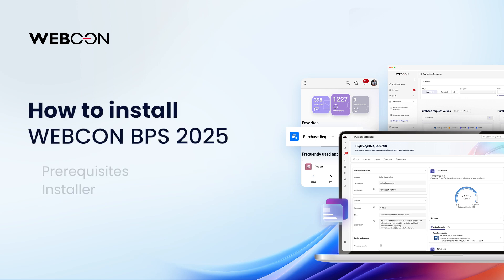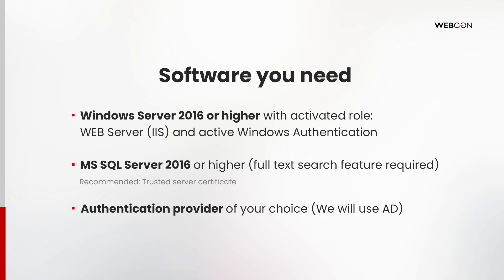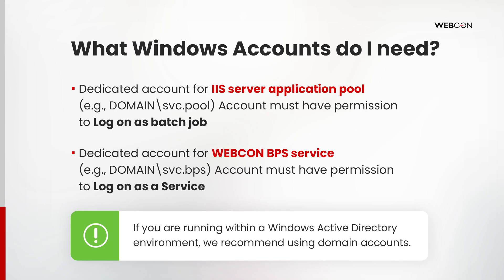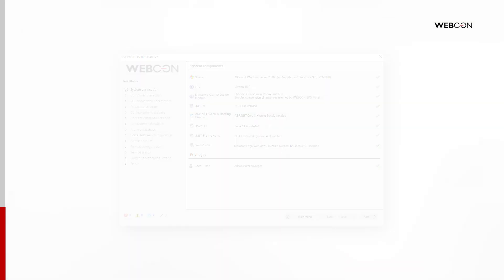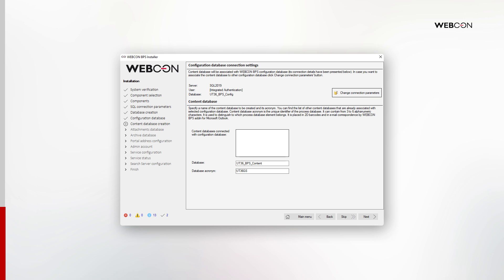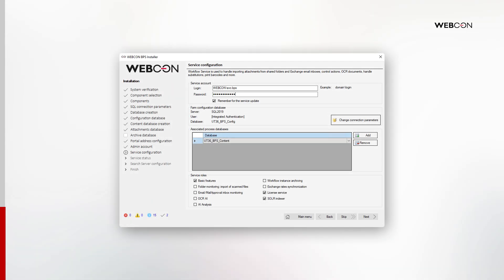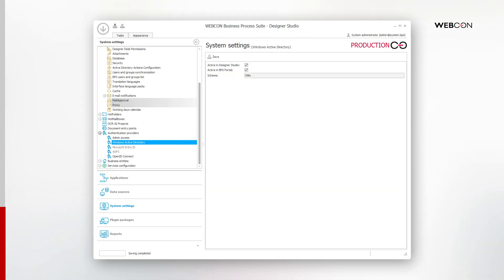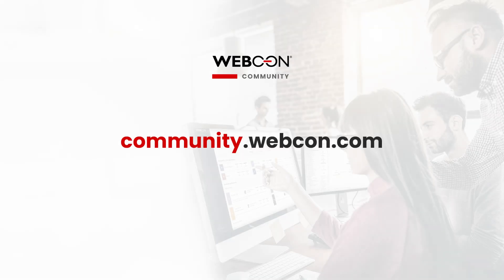WEBCON BPS 2025 Installation Guide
00:00 Intro

00:23 Software

02:09 Hardware

2:28 Windows preparation

3:14 Windows accounts

3:38 SQL accounts

4:04 Installation start

4:39 SQL database creation

6:18 IIS Website creation

7:05 Admin access account

7:22 Service configuration

7:50 Search Server configuration

8:16 First launch of Designer Studio

8:28 Synchronize users from AD

9:10 Grant yourself admin privileges

9:23 Retire admin access account

9:51 Activate licenses​